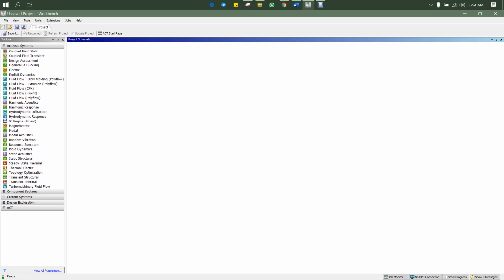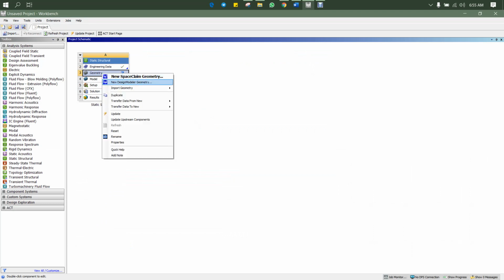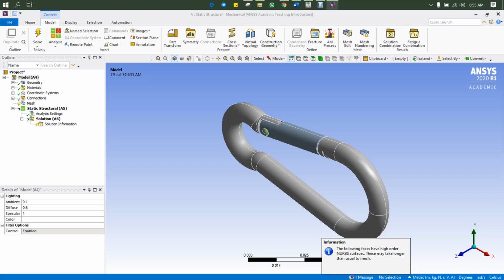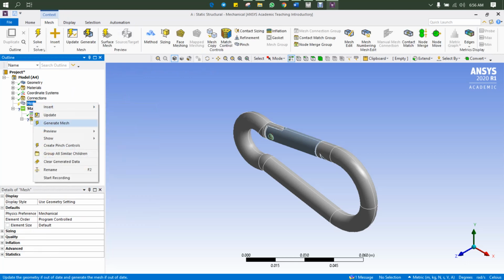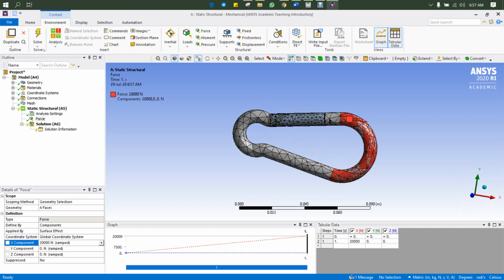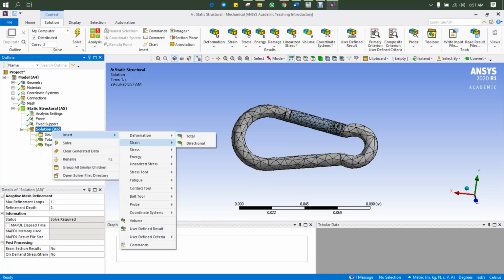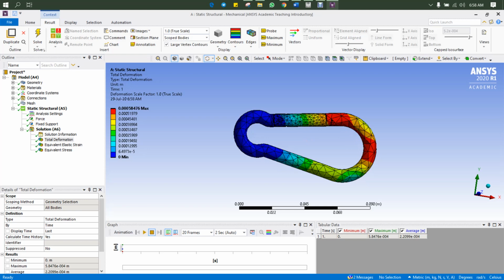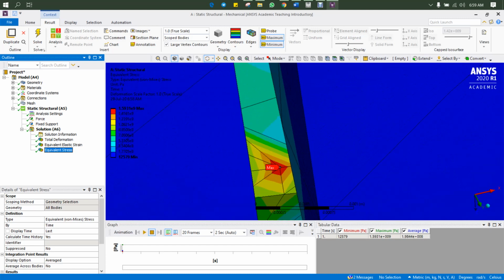BHA4102: Carabiner Testing ANSYS Workbench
Testing the Carabiner using ANSYS workbench helps us learn the object characteristics on failure load without the need of physical testing in the lab.
Learn how to use this programming for other projects as well.
In this video im showing how to solve for stress, strain and deformation test.